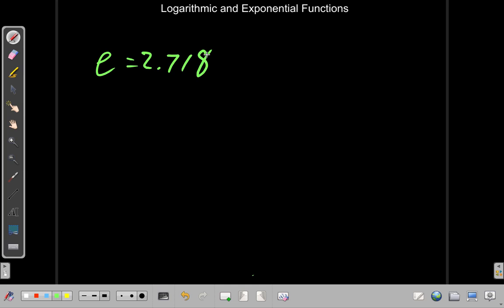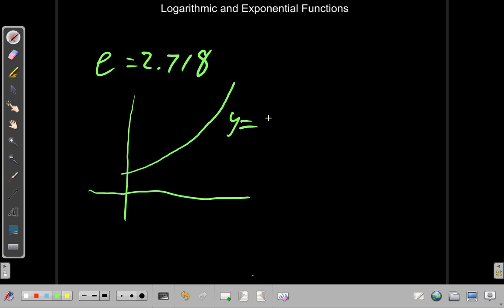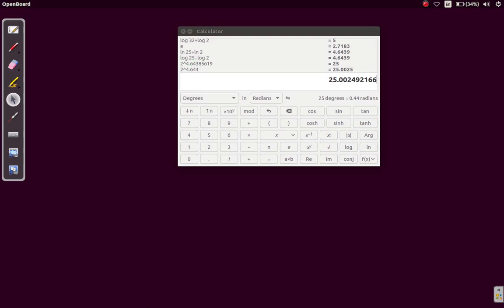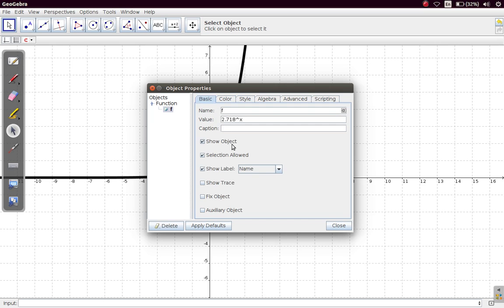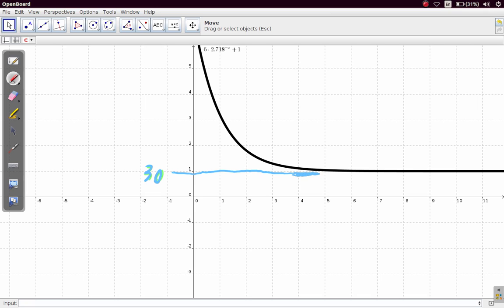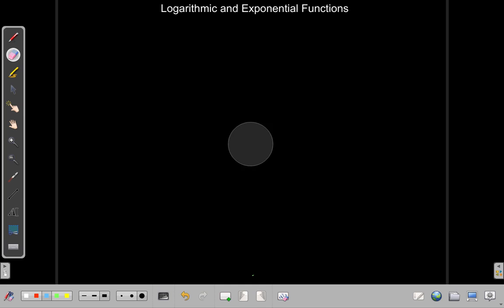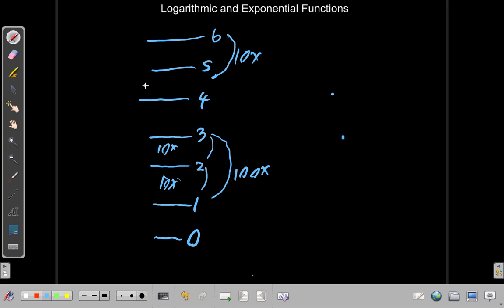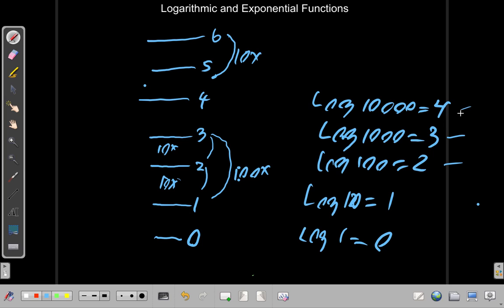Logarithm and Exponential Functions 2